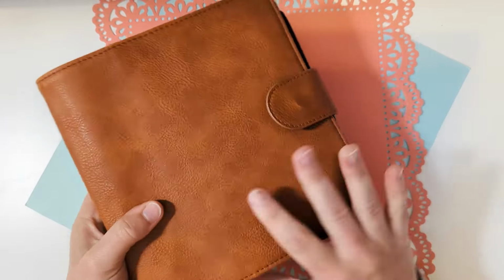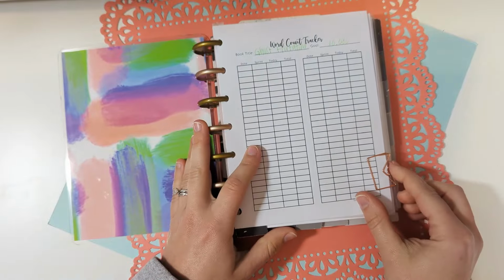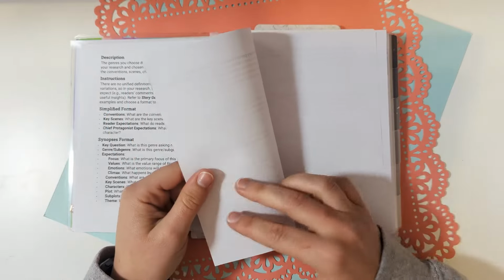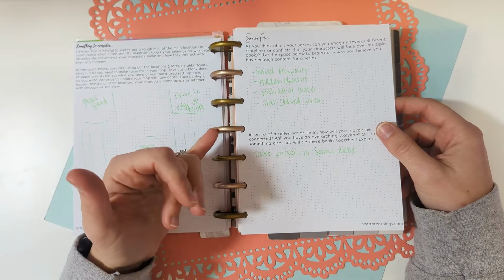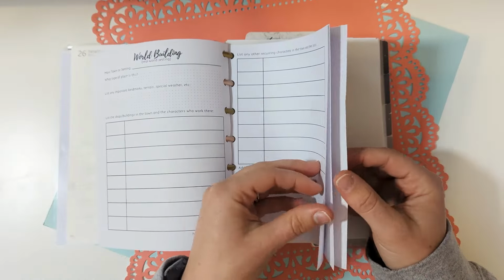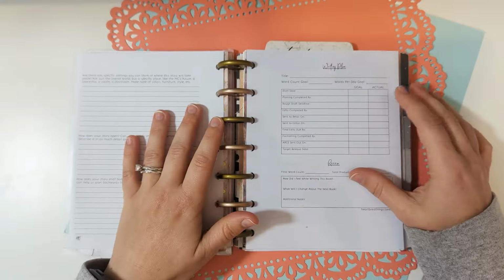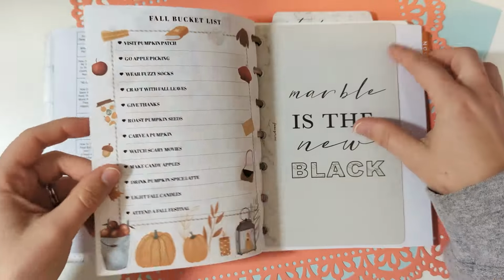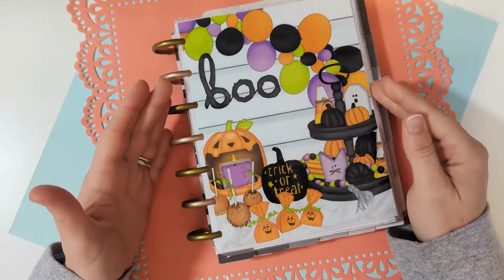Setting Up My New Plotting Notebook for November Writing Goals!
Dive into November's writing challenge with me as I set up a plotting notebook from scratch! I'll share my favorite tips for organizing characters, scenes, and story beats to keep my writing on track all month.